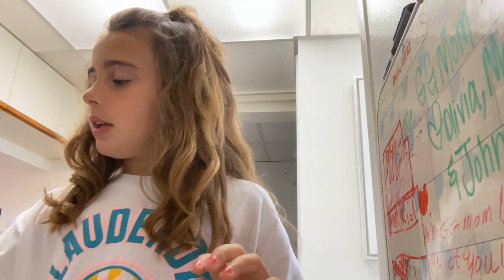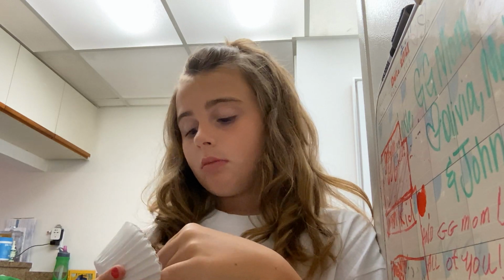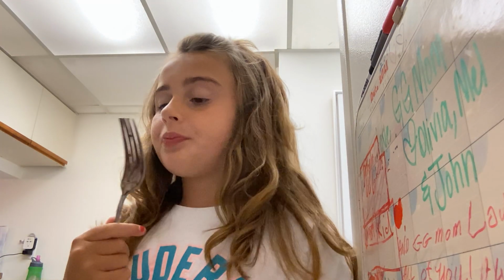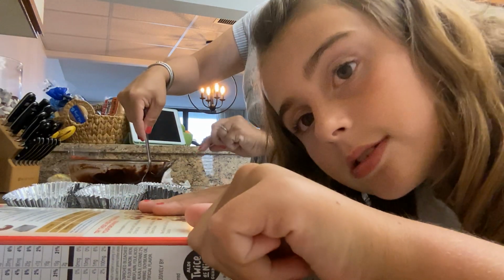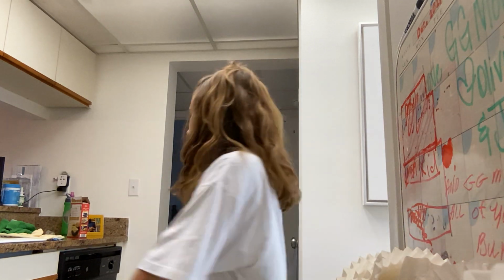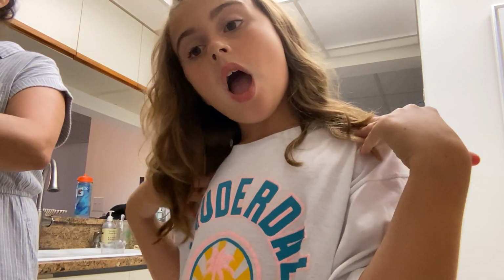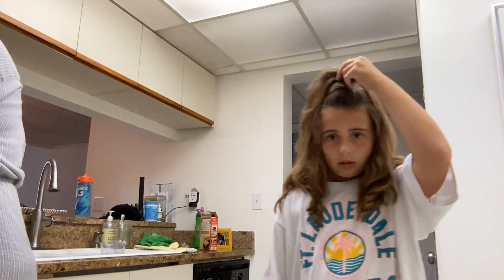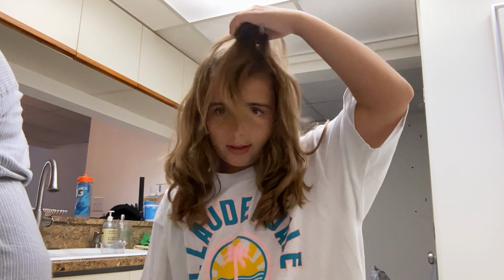Part 2 I’m back with more Brownie making ￼